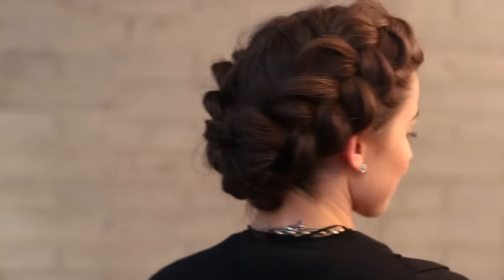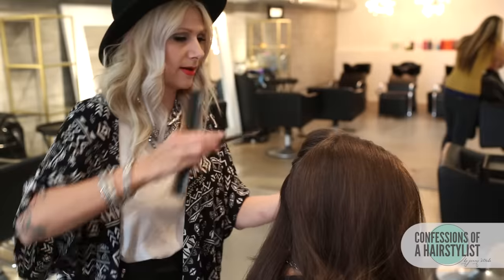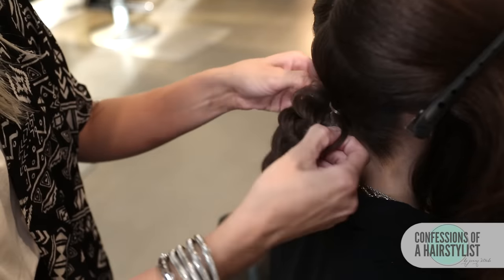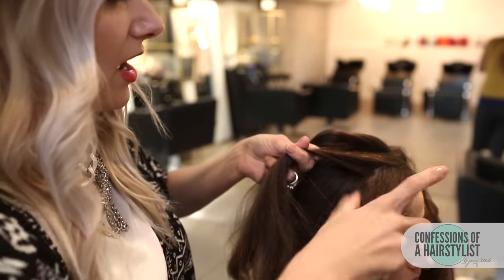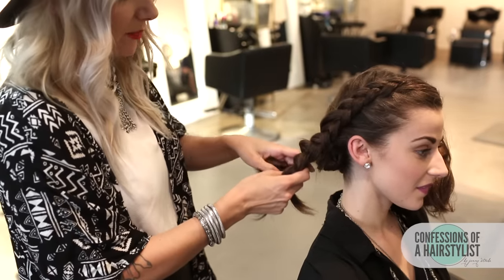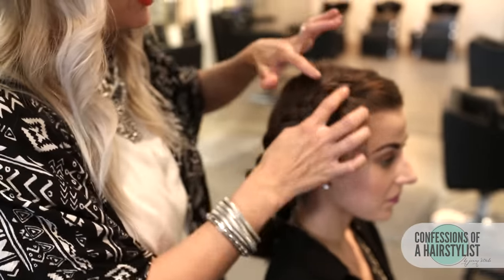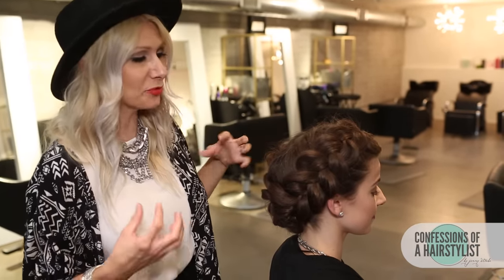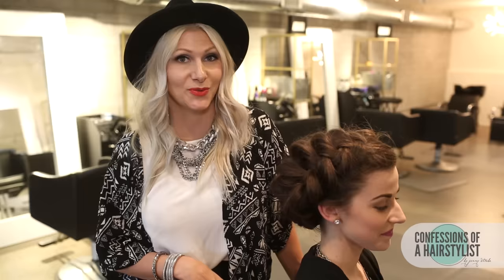Double Dutch Braid Upstyle in Minutes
My FAVE Haircare that is life changing!

Its all about the dutch braids these days, check out this fun tutorial and achieve this cute look in minutes.